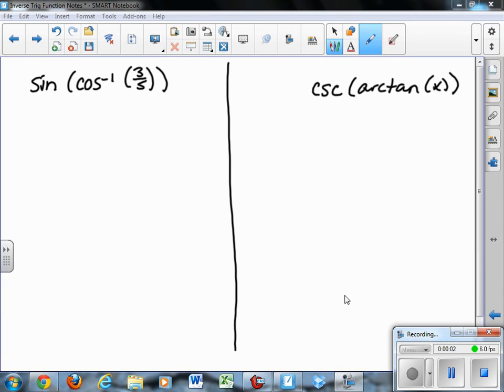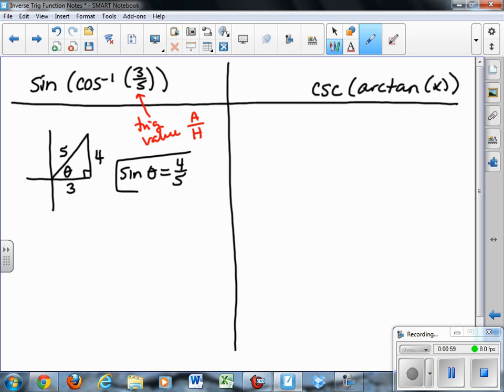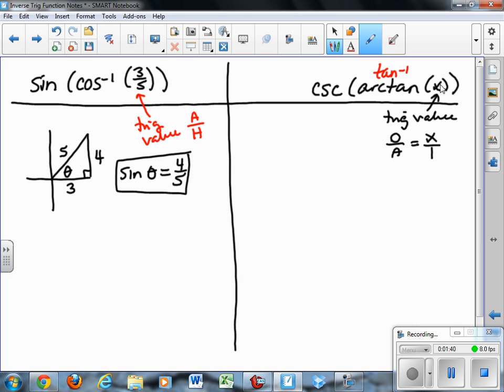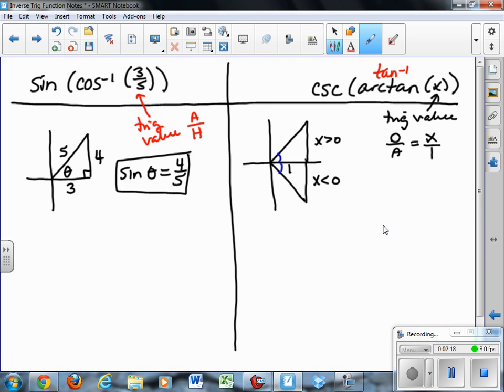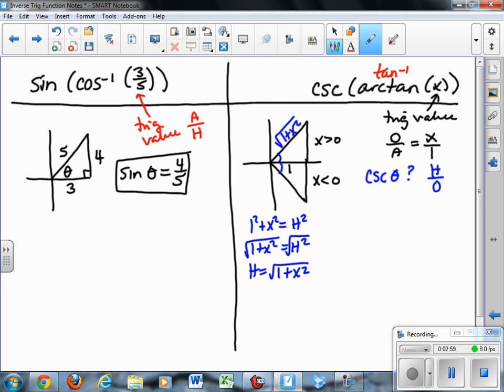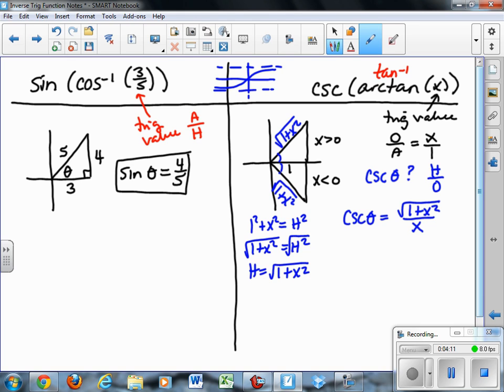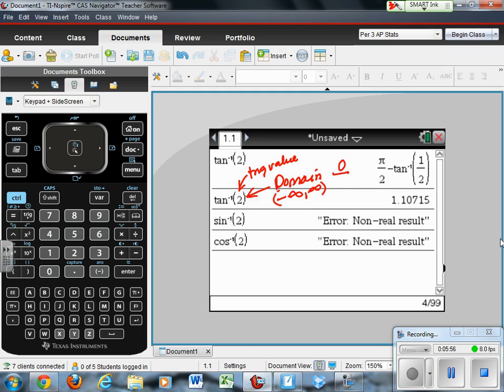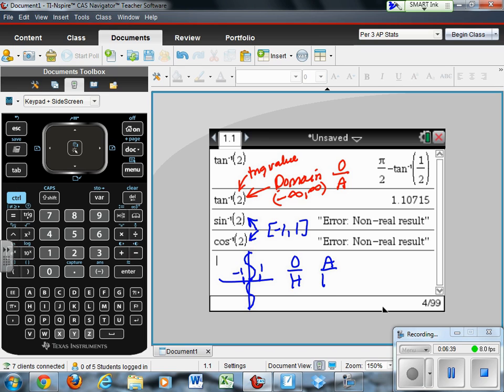Some Tricky Inverse Trig Function problems